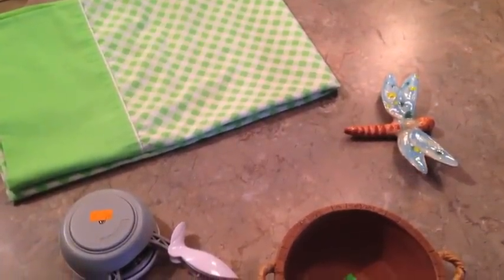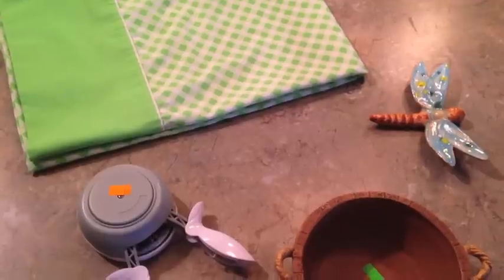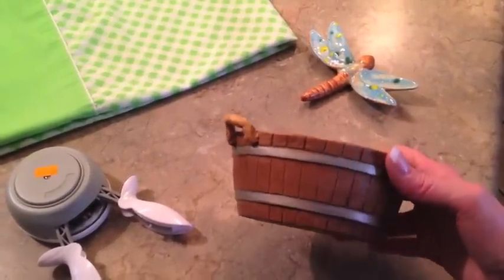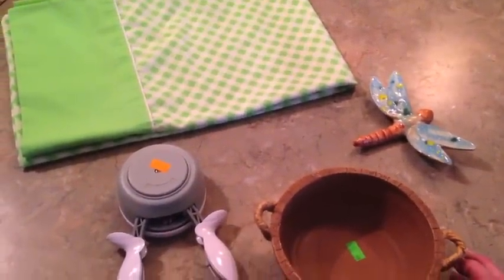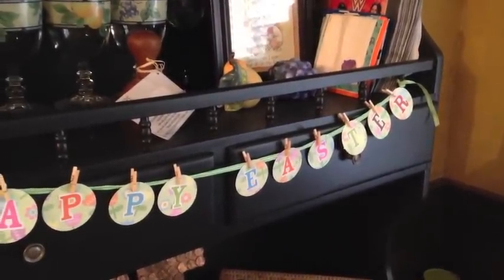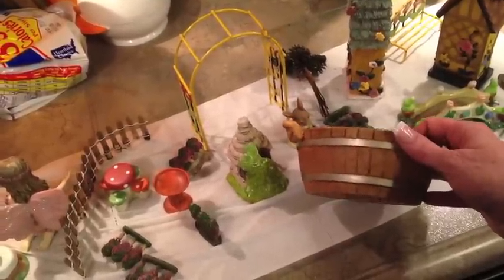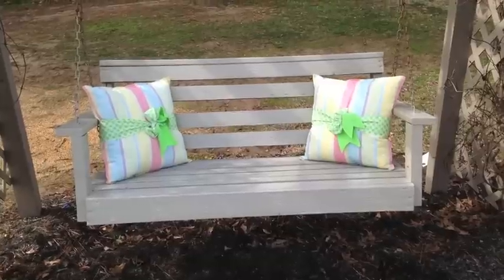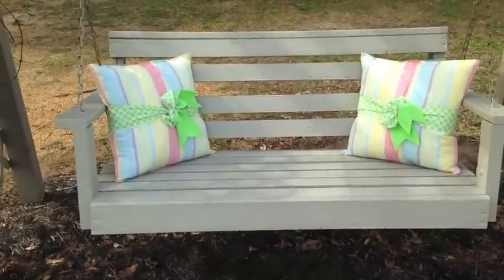$5 Goodwill Spring Challenge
This video is in collaboration with a seasonal challenge created by Hilary@My So Called Home.  I hope you enjoy seeing what I found and how I used it to decorate for spring.

+mysocalledhome